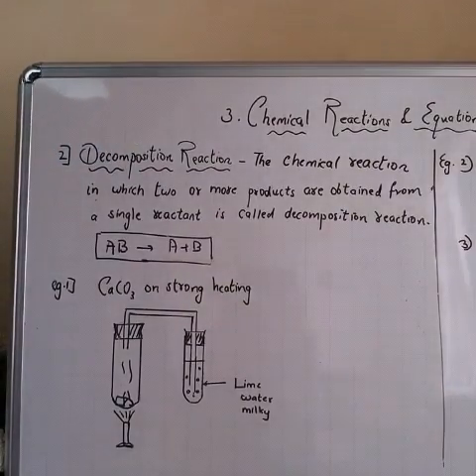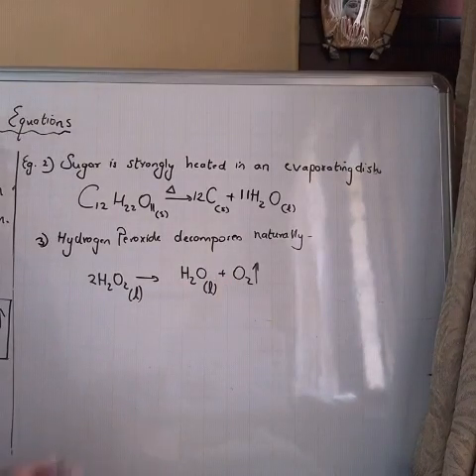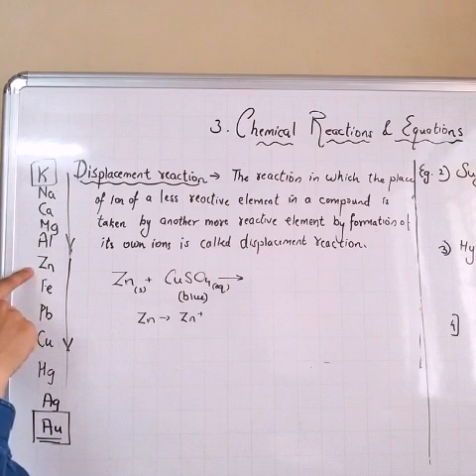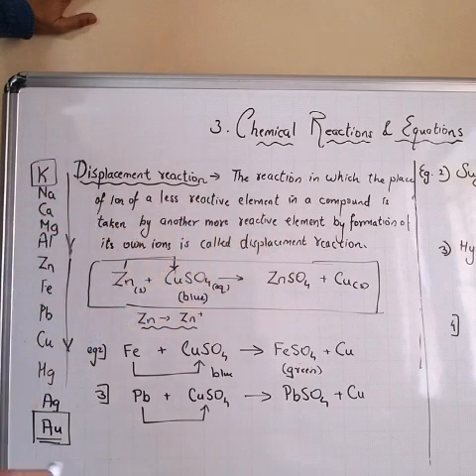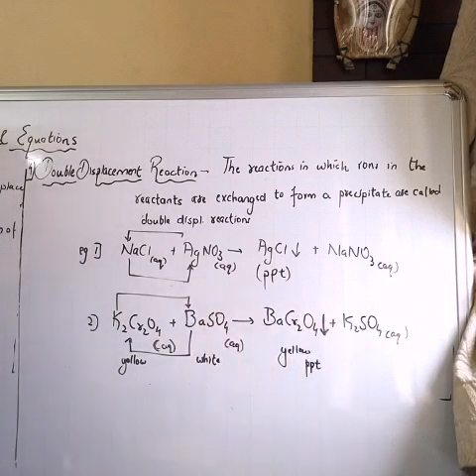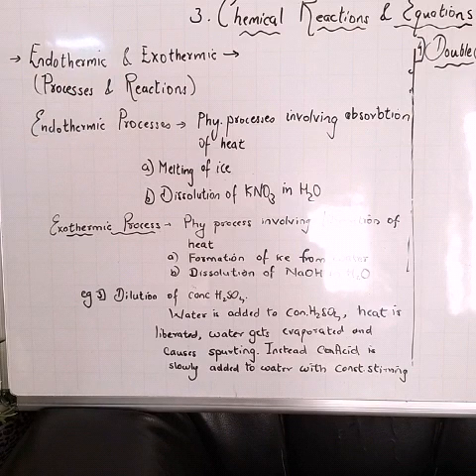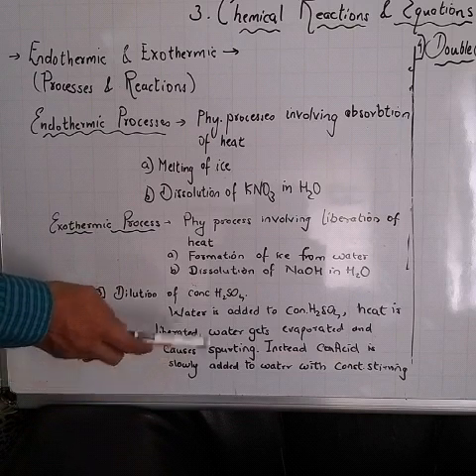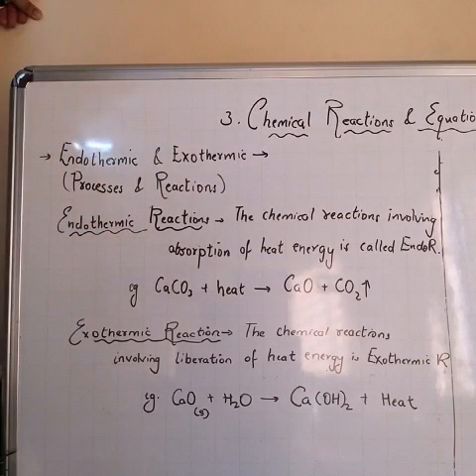SSC Sci 1 CHP-Chemical reactions and equations. Part 3